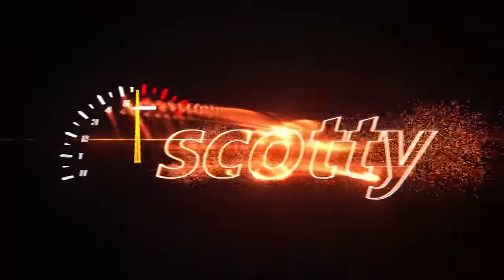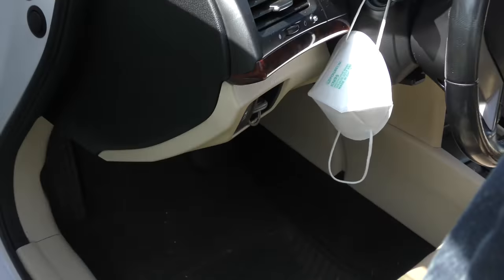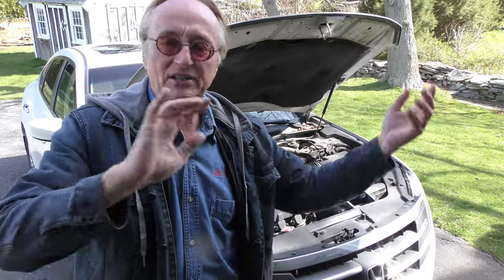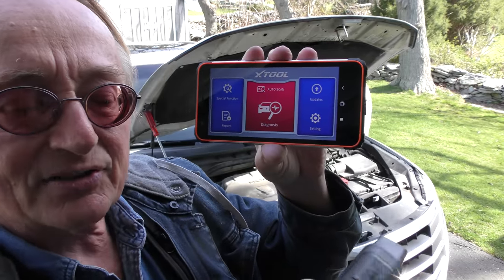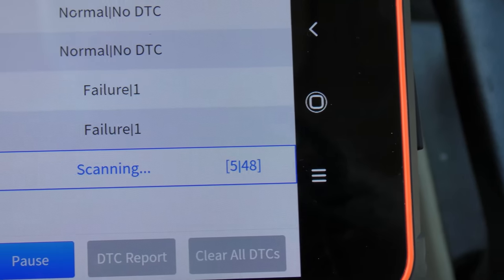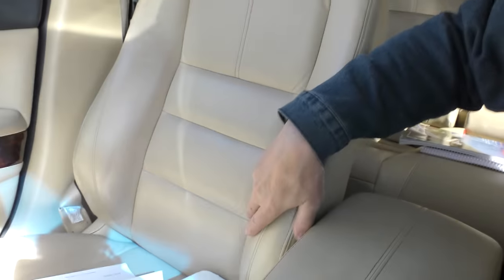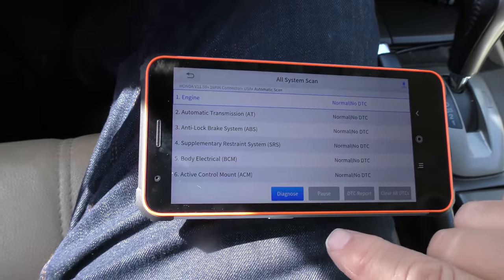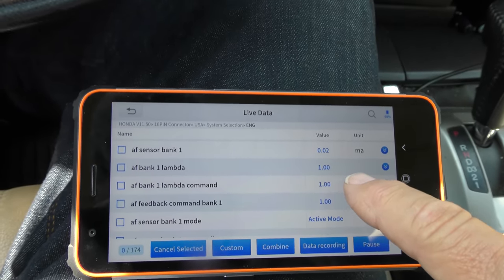The Best Car No One Knows About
Honda Crosstour review. The Best Car No One Knows About, DIY and car review with Scotty Kilmer. Best cheap cars to buy. Who makes the best crossover SUV. Are Honda Crosstours worth buying? Buying a Honda Crosstour. Car Advice. DIY car repair with Scotty Kilmer, an auto mechanic for the last 54 years.

⬇️Scotty’s Top DIY Tools:
1. Bluetooth Scan Tool
2. Mid-Grade Scan Tool
3. My Fancy (Originally $5,000) Professional Scan Tool
4. Cheap Scan Tool
5. Dash Cam (Every Car Should Have One)
6. Basic Mechanic Tool Set
7. Professional Socket Set
8. Ratcheting Wrench Set
9. No Charging Required Car Jump Starter
10. Battery Pack Car Jump Starter

1. Bluetooth Scan Tool
2. Cheap Scan Tool
3. Professional Socket Set
4. Wrench Set
5. No Charging Required Car Jump Starter
6. Battery Pack Car Jump Starter

►Here's our weekly video schedule:
Tuesday: Auto repair video
Wednesday: Viewers car mod show off
Thursday: Viewer Car Question Video AND Live Car Q&A
Friday: Auto repair video
Saturday: Second Live Car Q&A
Sunday: Viewers car show off